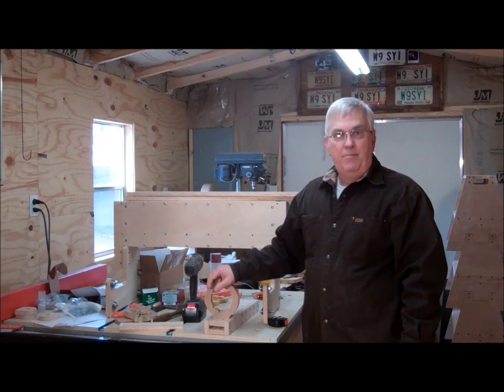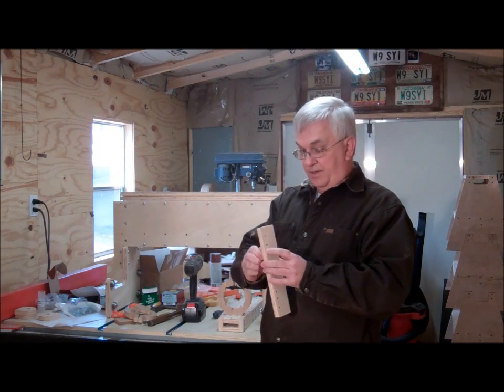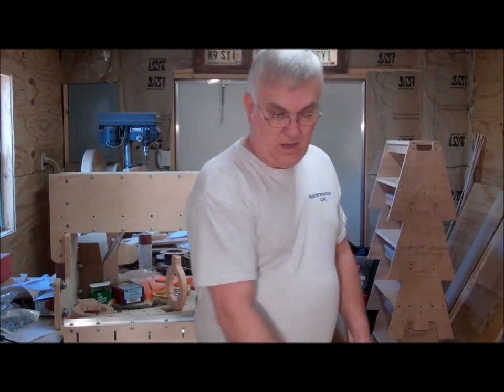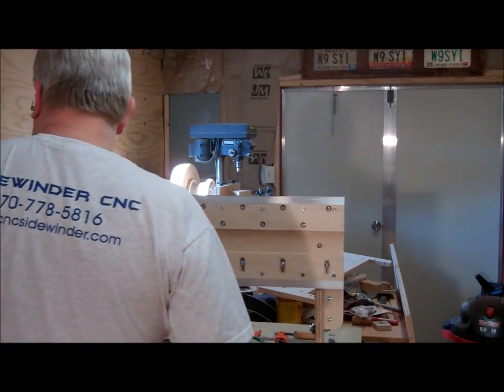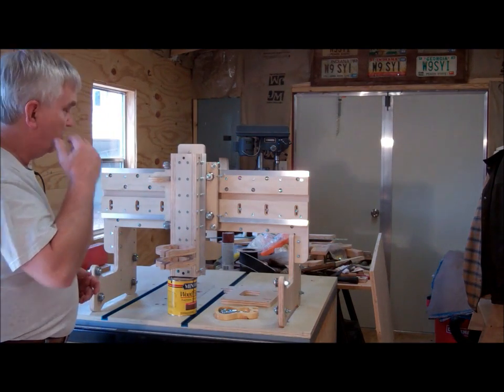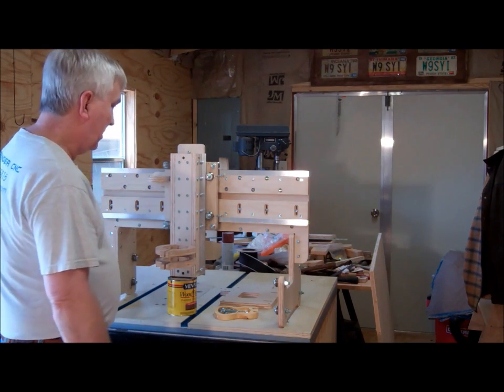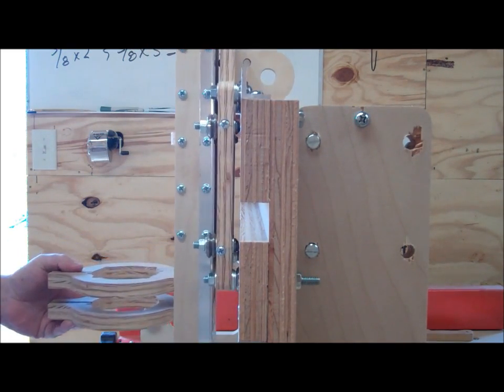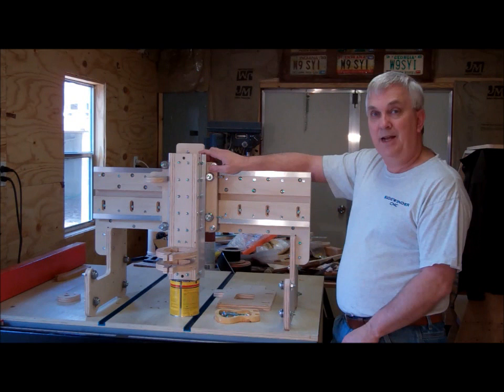How to Build a CNC Router On A Shoestring Budget Part Two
Check out the new improved Dave Gatton CNC Parts Kits with Plans
Part Two of my How to Build a CNC Router on a Shoestring Budget video series.